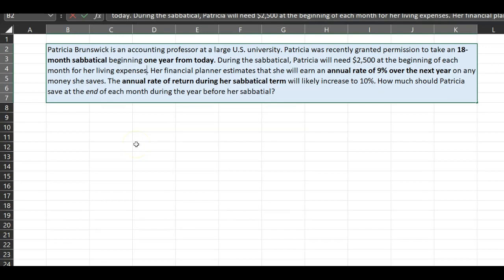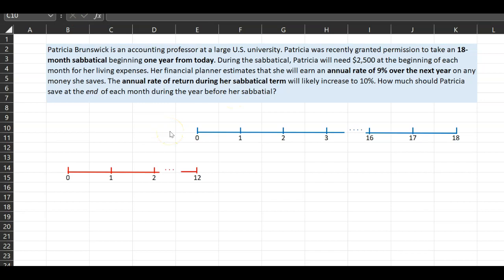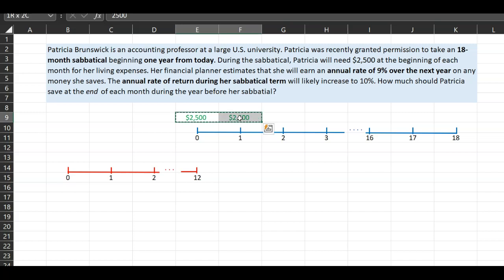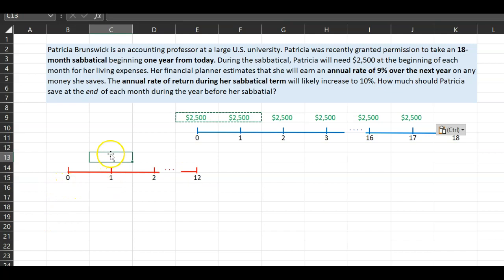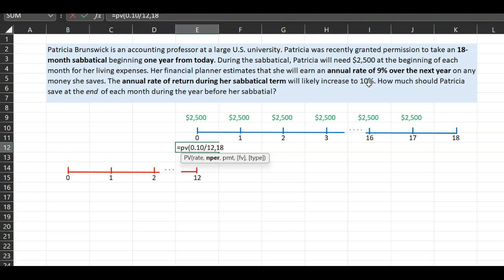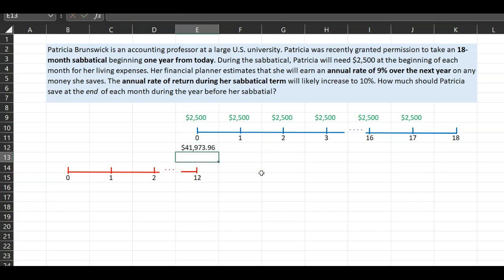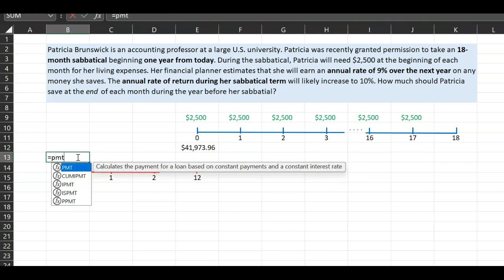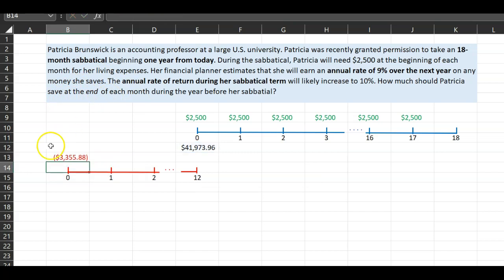How Much to Save to Make Monthly Withdrawals Later | Sample CFA Level 1 Quantitative Methods Problem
In this video, I go over a problem in Excel that will show you how you can determine how much you should save on a monthly basis for a certain period of time so that you can make monthly withdrawals in the future (using your savings) for a certain period of time. It is assumed that you know what annual rate of return (compounded monthly) you will earn on your savings. Similar questions have also appeared on the Quantitative Methods section of CFA Level 1 Exam.